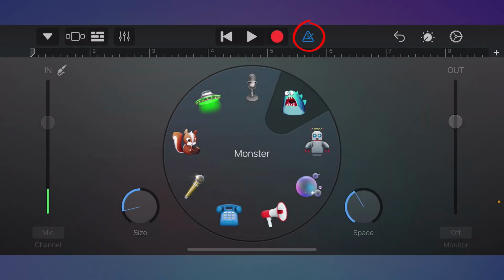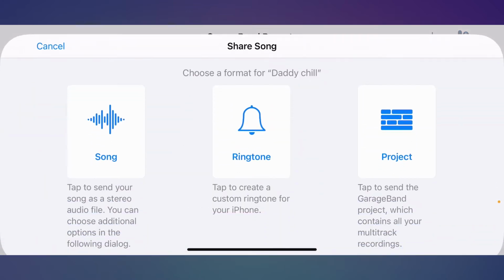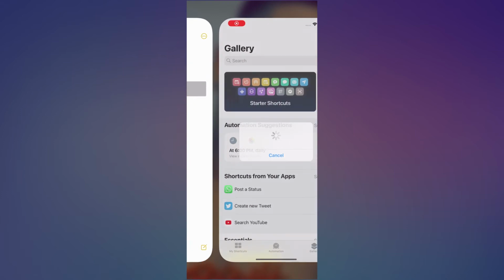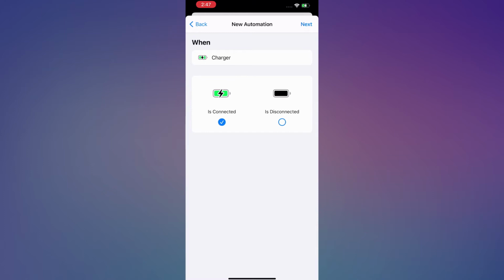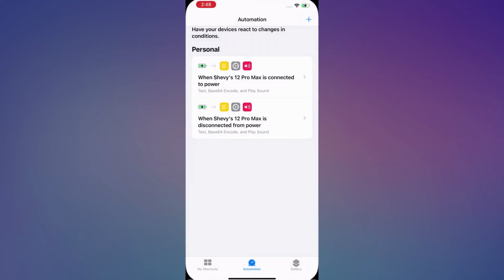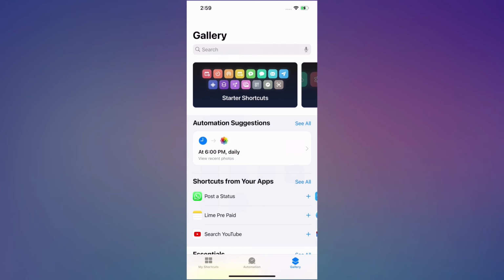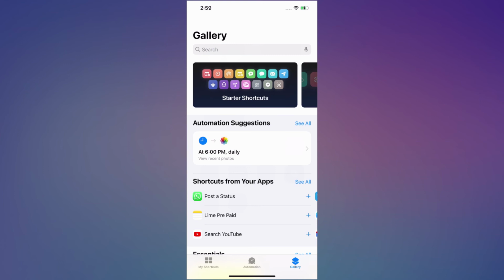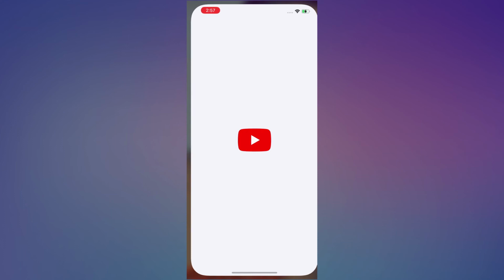iOS 14 Tips & Tricks (Pt. 1)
In this video, iOS users will be equipped with new knowledge about some of the different features that iOS 14 comes with. This is a series of videos. and by the end of the series, they will be getting more out of their smartphones.

Share with a friend or relative. :)